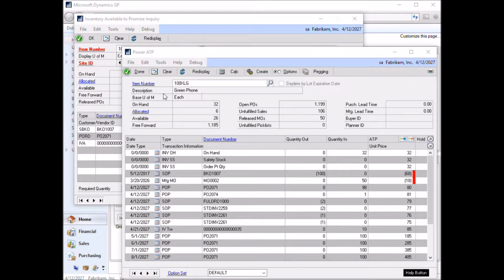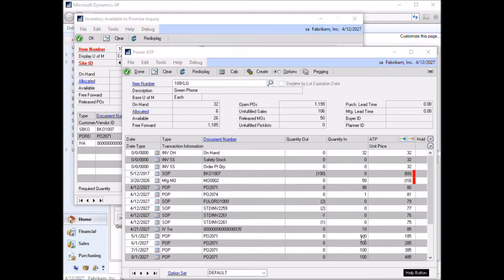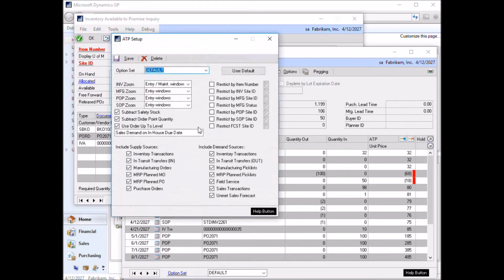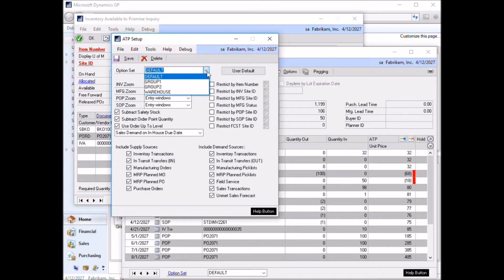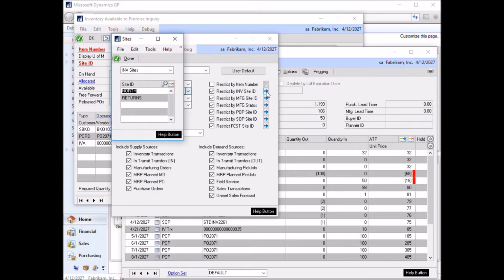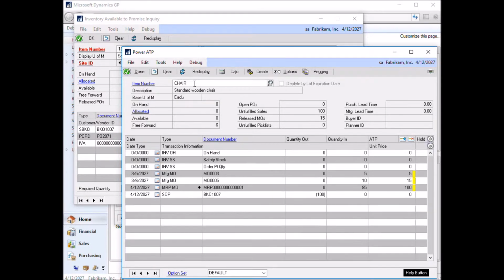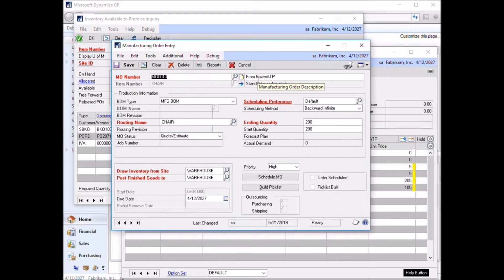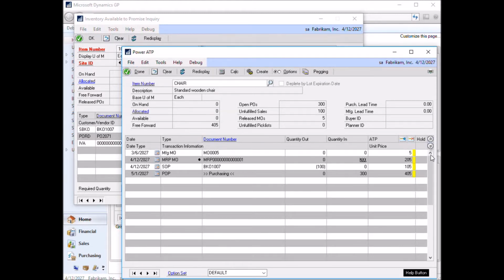PowerATP by WilloWare for Microsoft Dynamics GP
PowerATP by WilloWare for Microsoft Dynamics GP is a powerful inventory planning utility that provides visibility to more transactions than the native GP Available To Promise Inquiry window.  PowerATP can show MRP suggestions, Field Service, and more.